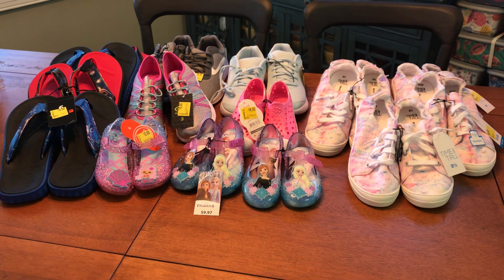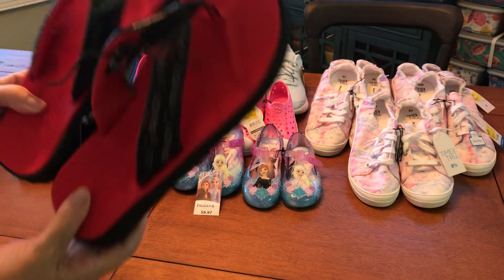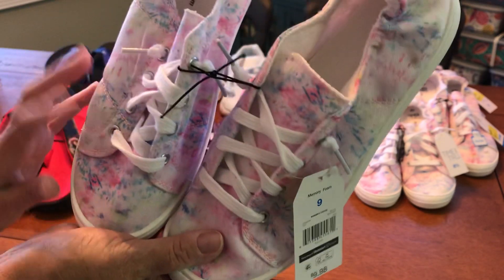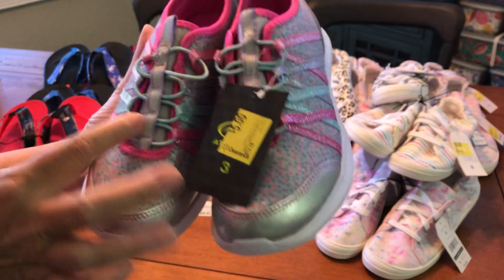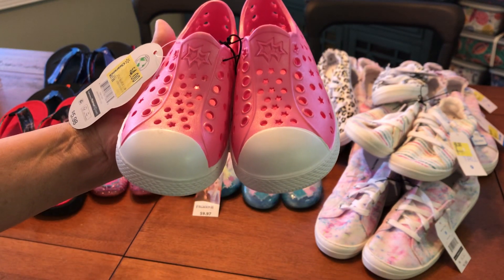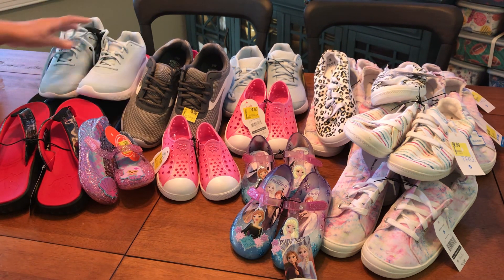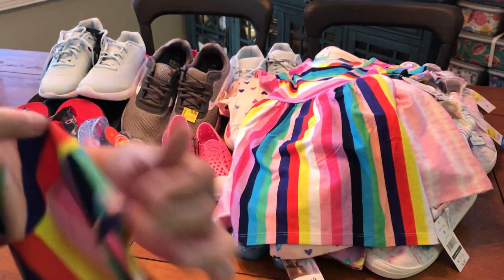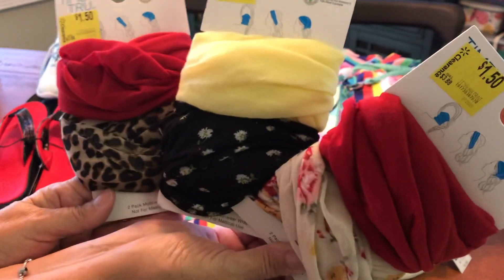Walmart “Stepping Out - Shoes & More” Haul for Operation Christmas Child/OCC August 18, 2021